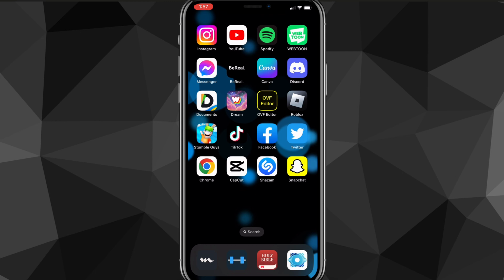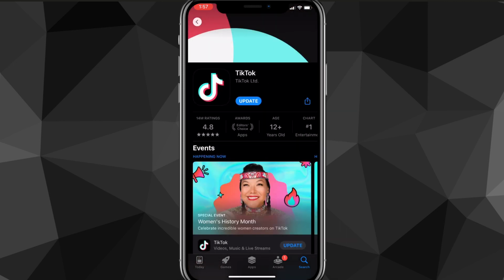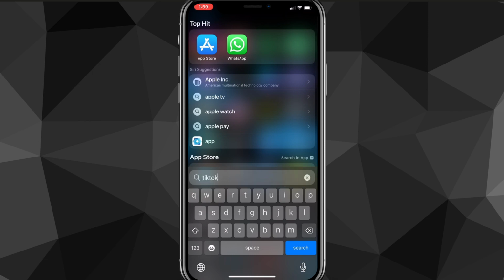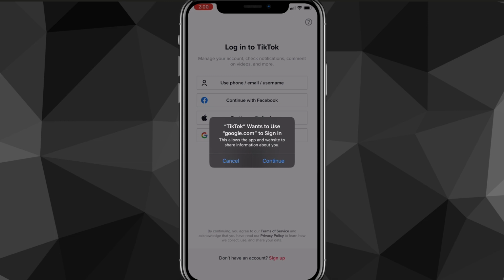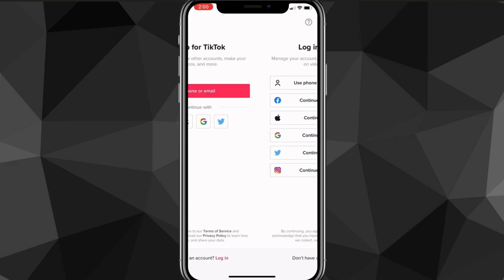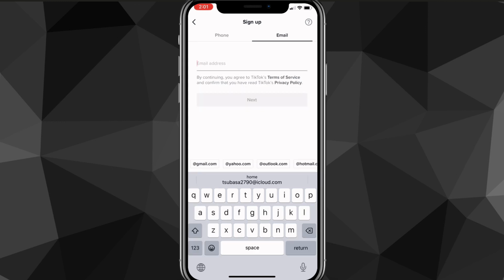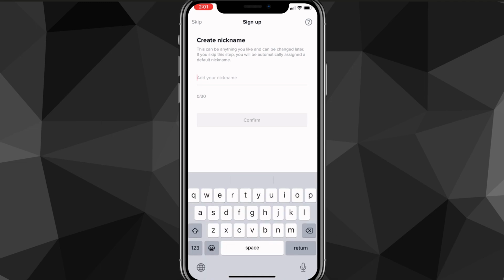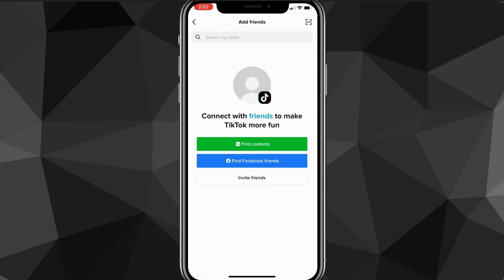How to Make a TikTok Account (2026)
Do you want to know how to make a TikTok account? Then this is the video for you! I will show you how to create TikTok account in 2026.

This is a step-by-step tutorial on how to create a TikTok account in 2026. You can learn how to open TikTok account in 2026 on iPhone and Android, so don't worry.